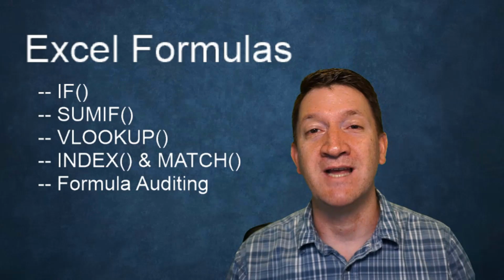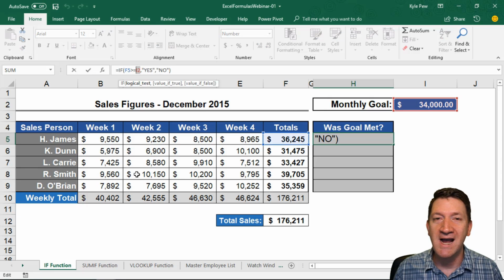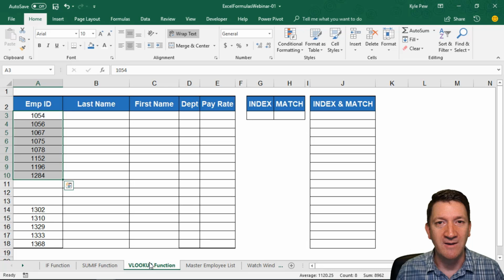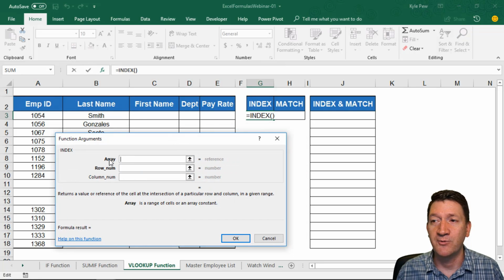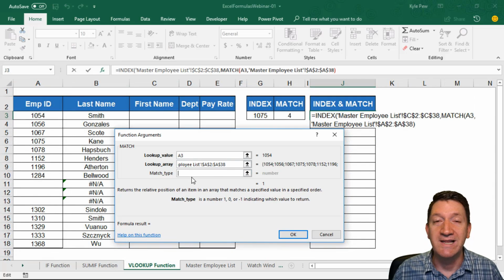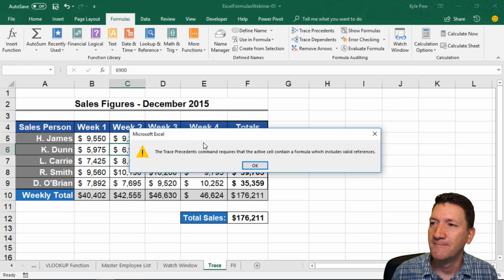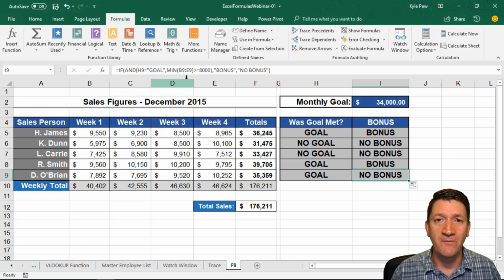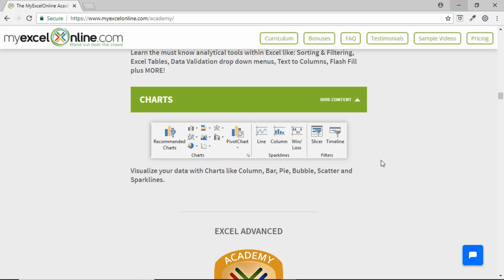Master the MOST POPULAR Excel Formulas and Functions in ONLY 1 HOUR!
In this Excel Formulas and Functions Tutorial you will Master the Most POPULAR Excel Formulas and Functions: VLOOKUP, INDEX, MATCH, SUMIF, & IF in only 1 HOUR!

I am using Excel 2019 in this tutorial but you can also apply what I teach in Excel 2010, Excel 2013 , Excel 2016,  and Excel Mac versions 2011 and 2016 (as well as the latest Office 365 version).

In this Excel Formulas and Functions tutorial you will learn you will also learn:

👉 The most popular Excel Formulas that get asked during interviews & ones that you NEED to know: VLOOKUP, INDEX/MATCH, SUMIF, IF
👉 A proven step by step guide to creating Excel Formulas in SECONDS!
👉 The limitations of using a VLOOKUP and why INDEX&MATCH is better!
👉 3 TIPS that the Excel experts & MVPS use that will enhance your Formula knowledge!

JUMP TO AN EXCEL FORMULA & FUNCTION TUTORIAL WITHIN THIS VIDEO:

0:00:00 - INTRODUCTION
8:38   - IF FUNCTION IN EXCEL
16:44 - SUMIF FUNCTION IN EXCEL
22:16 - VLOOKUP IN EXCEL
31:00 - INDEX & MATCH IN EXCEL
43:36 - WATCH WINDOW
47:30 - FORMULA TRACE
51:32 - EVALUATE FORMULAS WITH F9
57:50 - MYEXCELONLINE ACADEMY COURSE

Cheers,

JOHN MICHALOUDIS
Chief Inspirational Officer & Microsoft MVP